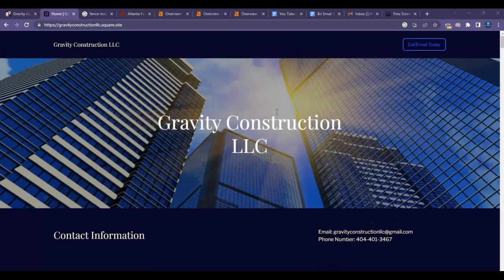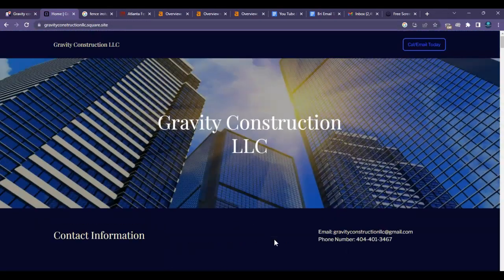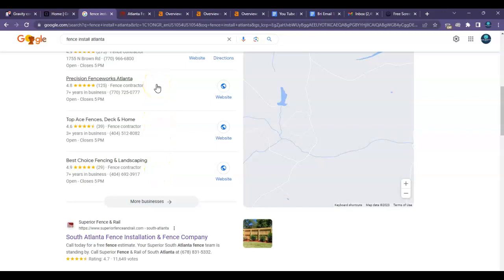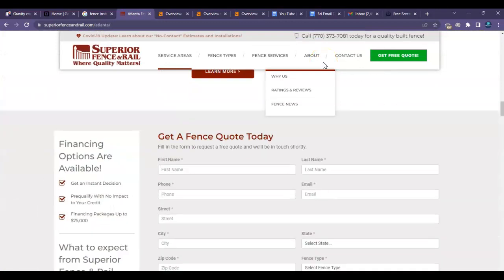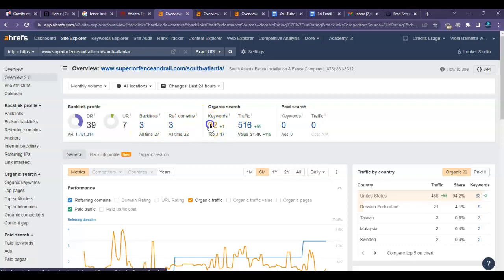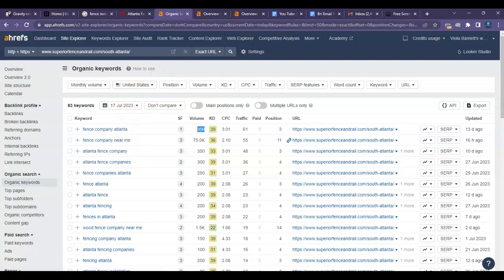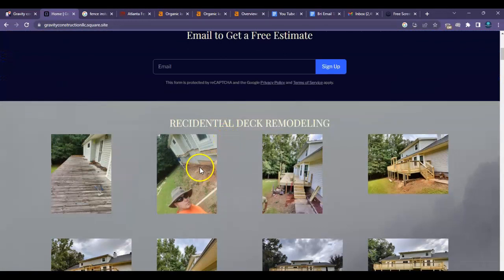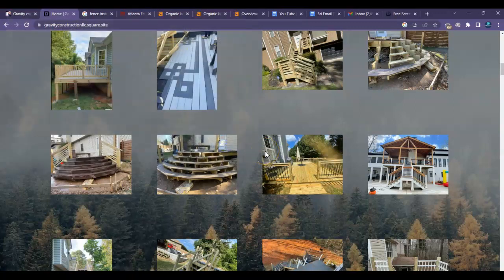Gravity Construction LLC Website Review - Fence Company Woodstock GA -Construction Company Woodstock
Today Viola did a website review on Gravity Construction LLC. In this review, she talks about three key strategies to rank online as well as her advice on how to beat out their top competition. She discusses our individual decision-making processes and why just having a great looking website  isn’t going to help you. Here you will get some great advice on integrating keywords into your content, how to rank in the Google Map Pack… check it out!  Let us know what you thought.

fence company woodstock ga, woodstock fence, invisible fence woodstock ga, fencing woodstock

💡 Viola is one of Georgia’s leading marketing experts and CEO of a modern day Digital Marketing Agency called Gwinnett SEO. She is originally from New York City however over the last few years you may see her buzzing around the busy streets of Atlanta GA. You never know which small business she will be impacting next.